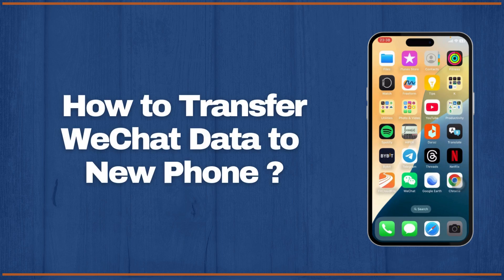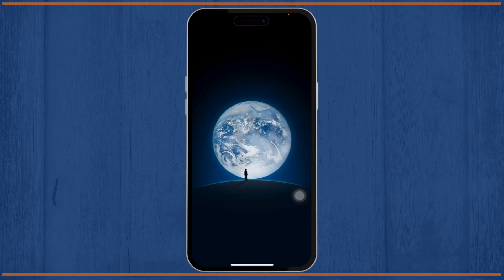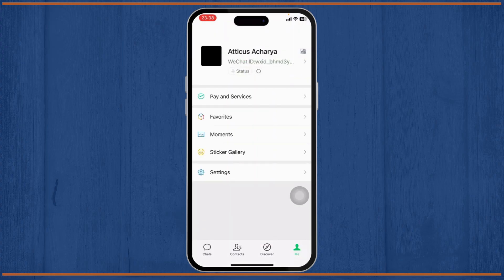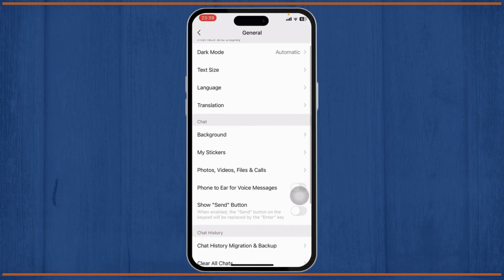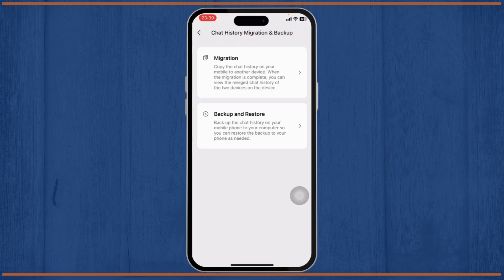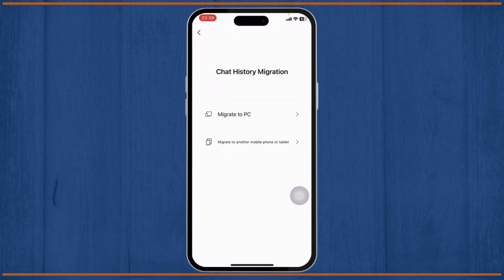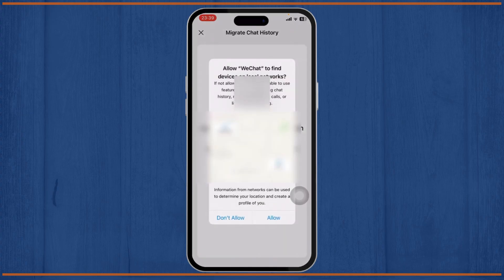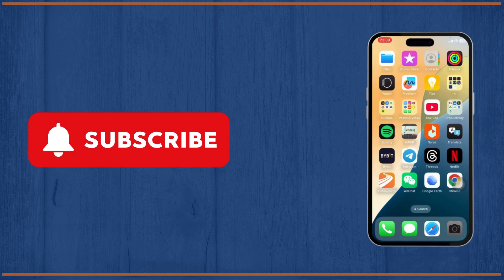How to Transfer WeChat Data to New Phone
Learn how to transfer WeChat data to a new phone with this easy step-by-step guide. Whether you're switching to a new device or recovering chat history, we've got you covered!

In this video, you'll discover how to move your WeChat account from an old phone to a new phone, including how to transfer WeChat chat history, videos, and account data.

Timestamps:
0:00 Introduction
0:25 Step 1: Preparing Your Old Phone for Transfer
0:50 Step 2: Using the WeChat Data Migration Tool
1:20 Step 3: Completing the Transfer on Your New Phone